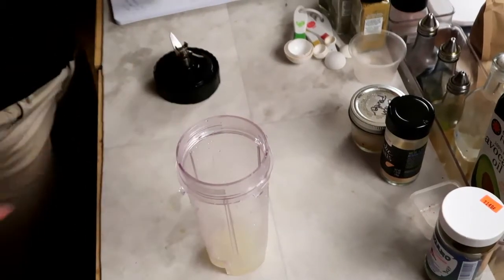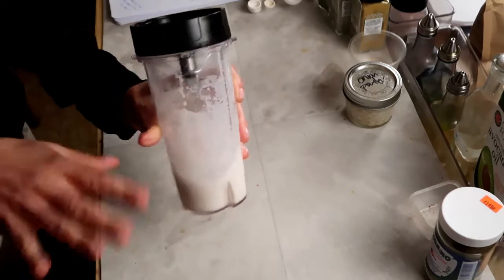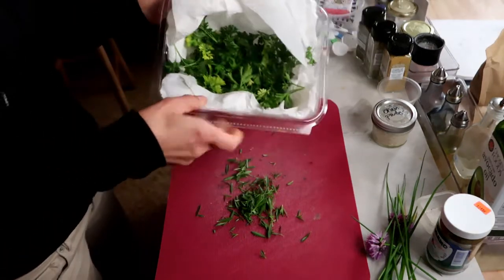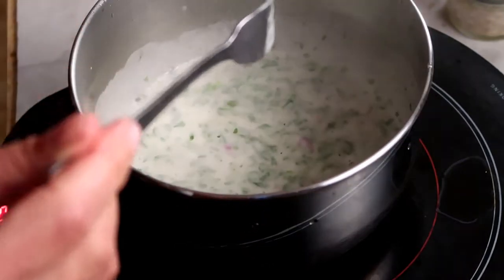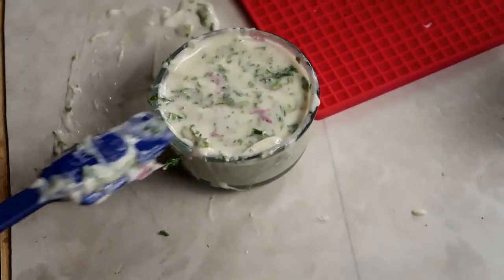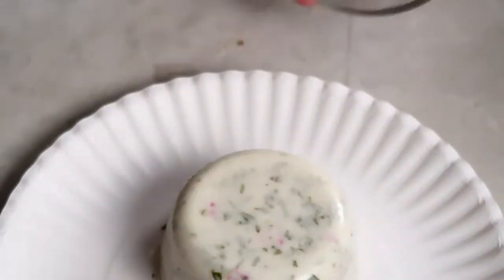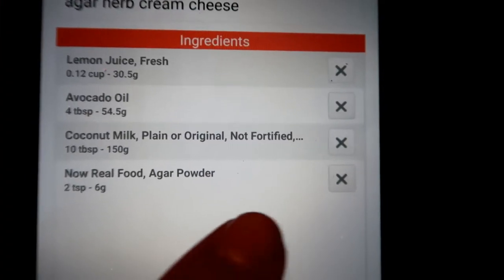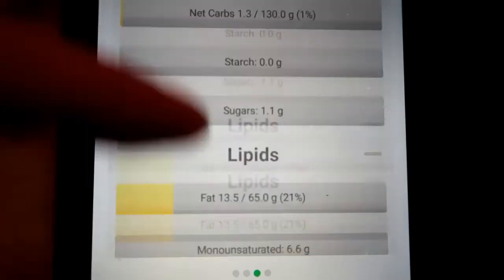AIP Herbed Cream Cheese (vegan)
August AIP cheese of the month! Paleo, AIP & Vegan herbed cream cheese!

Real World AIP is dedicated to making AIP easy and fun with recipes and cooking tutorials, lifestyle tips and easy-to-digest information.

$2 and up monthly patrons get early access to all videos (sometimes months before they are released publicly) and other cool perks like access to private “Lens’ videos, custom videos, shout outs and more.

Thank you Dee, Cathal, Melanie, Holly, Heather and Cindy!!

Next up is a Vitamix...and then my dream...- to be able to work less shifts per week bartending so I have more time to develop recipes and film and edit videos!

Want more AIP meal prep, shopping and recipe ideas?  I use it most days to take clips of my meals, grocery hauls, recipe development and other behind-the-scenes stuff and it’s free to the public, you don’t have to be a patron to view the clips.  You can find those here!:

If you would like to chat with me about private health coaching you can find me in the AIP Certified Coach Directory

My AIP Amazon Wishlist

Do you have an autoimmune disease like Alopecia, Arthritis, MS, Celiac, Hashimoto's, Psoriasis, Grave's disease, Crohn's, Ulcerative colitis, Lupus, Type 1 diabetes, Myasthenia Gravis, Addison's, Endometriosis, Fibromyalgia or Chronic Lyme disease??

Do you have Leaky gut?  Brain fog?  Fatigue? IBS? Multiple food intolerances? Vague undiagnosed health problems?

The Paleo Autoimmune Protocol, aka AIP has proven potential to reduce your symptoms and even put you into remission!

I’m Stacey. I’m an ACE certified Health Coach and P.T. as well as a Certified AIP coach through Mickey Trescott and Angie Alt’s practitioner program. (And bartender/ bar & restaurant manager by night :))

I put my celiac, leaky gut, & chronic fatigue into full remission with AIP.  I have also suffered from alopecia, anxiety and brain fog which I controlled through diet and lifestyle changes. I feel better now in  my 40’s than I ever have in my life!

I started AIP in November 2015 and have learned so much on my journey that I want to share with you!

(I have since been able to reintroduce some nuts, seeds, seed- based spices, etc but I keep my YouTube recipes 100% AIP elimination phase compliant!)

I do AIP without a dishwasher or oven (or microwave!) and on a tight  budget with very little spare time.

You will also find these videos helpful if you are on the Wahl’s Protocol, Bulletproof Diet or Whole30.

Always work with your physician when making dietary changes that could affect current health conditions, medications, etc.

Refer to Dr. Sarah Ballantyne’s book “The Paleo Approach” if you would like scientific explanations and references on the Paleo Autoimmune Protocol.